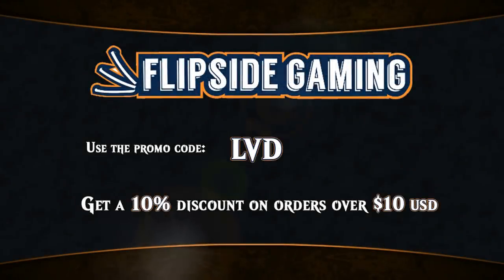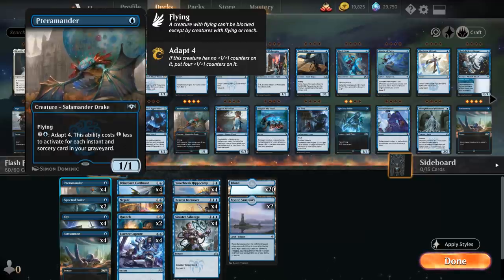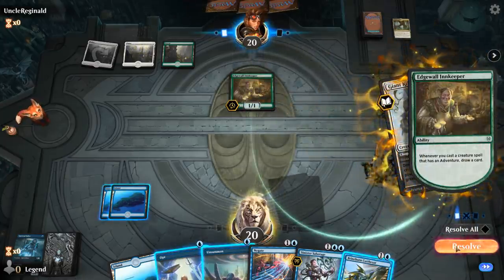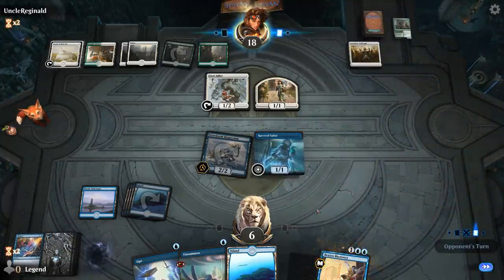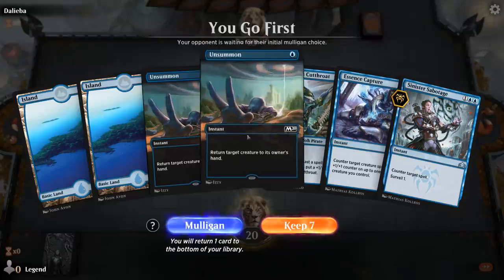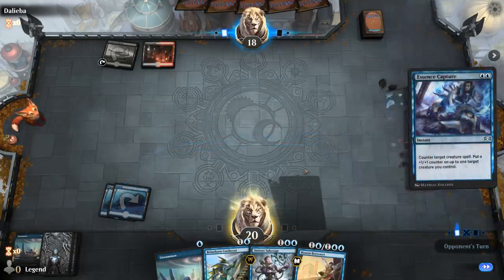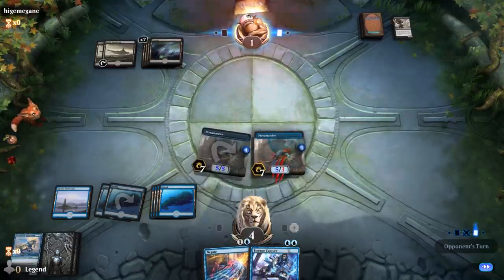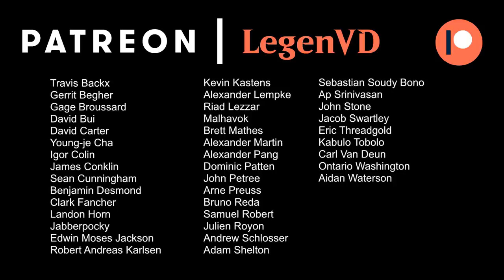MTG Arena - Standard - Flash Fish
Magic the Gathering Arena deck tech & gameplay with a Monoblue Flash deck featuring Wavebreak Hippocamp in Standard.

Match 1: 03:51
Match 2: 14:46
Match 3: 19:08
Match 4: 24:53